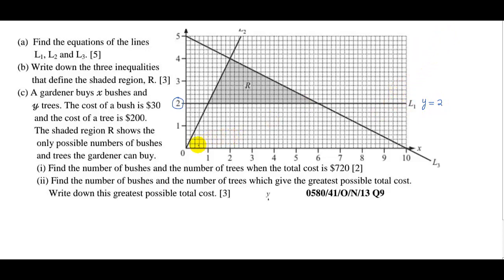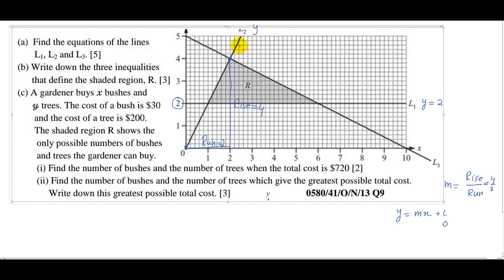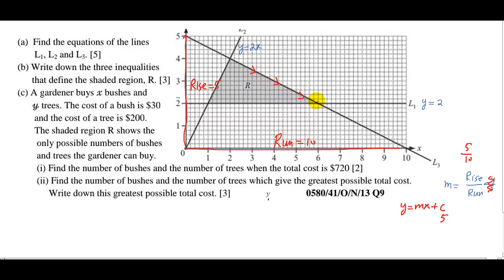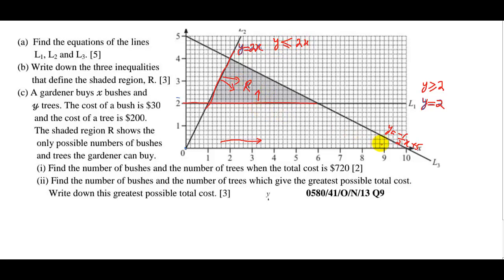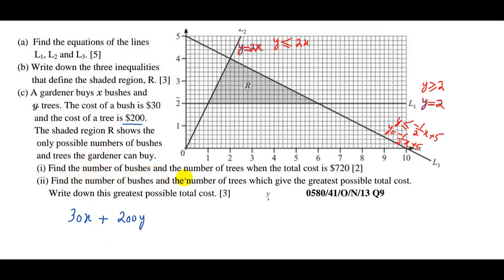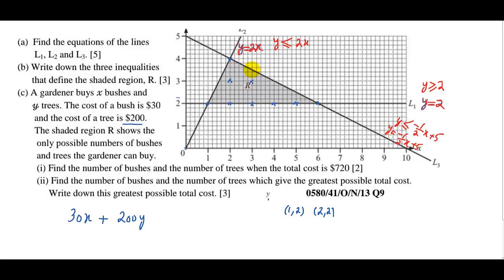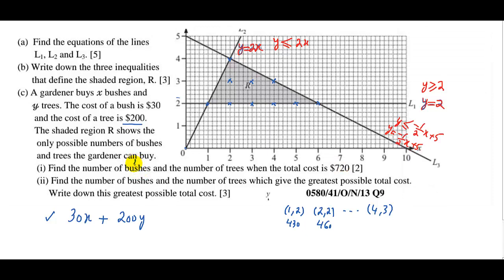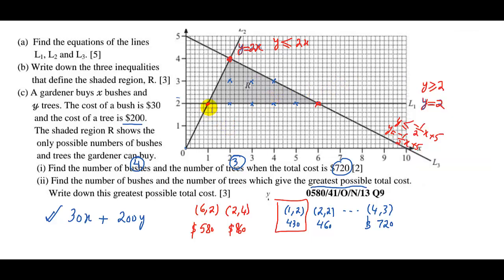TOPICAL: Linear Programming